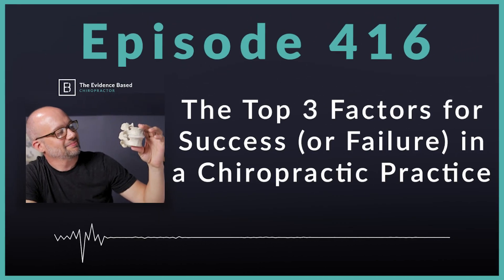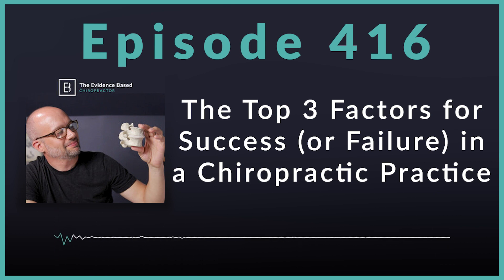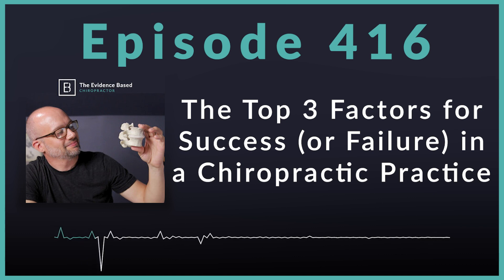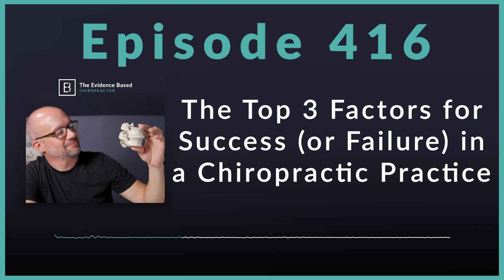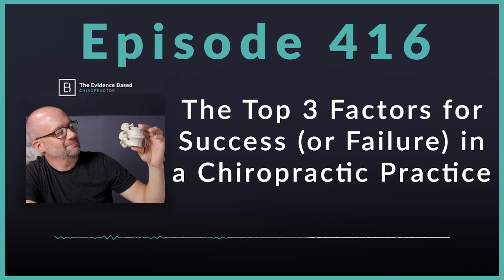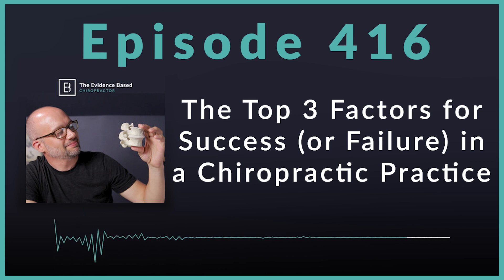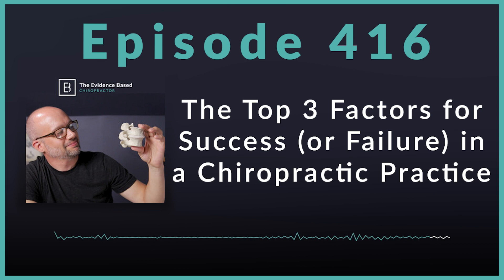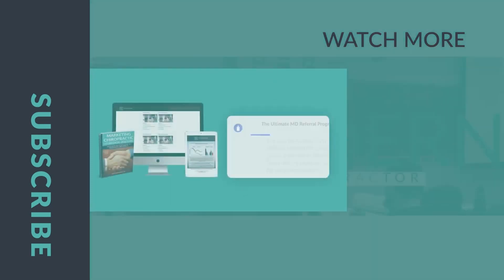TOP 3 Secrets to Chiropractic Success (or Failure) 💥 | Podcast Ep. 416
*Are you struggling to attract patients or feeling lost in your chiropractic practice?* Dr. Jeff Langmaid, host of The Evidence Based Chiropractor, reveals the TOP 3 reasons chiropractors succeed (or fail)!

• Secret #1: Break Through Obscurity – Learn how to get noticed and attract more patients without spending a fortune.
• Secret #2: Protect Your Confidence – Stop self-doubt and indecision from killing your success.
• Secret #3: Clarity of Vision – Know exactly who you want to help and how to attract them.

Plus:
✅ Dr. Jeff’s tips for building a sterling reputation and becoming the trusted expert in your community.
✅ Learn how to make decisive choices that drive your practice forward (and avoid costly mistakes).

Don’t just survive, thrive! Watch this episode now and start building the practice of your dreams.